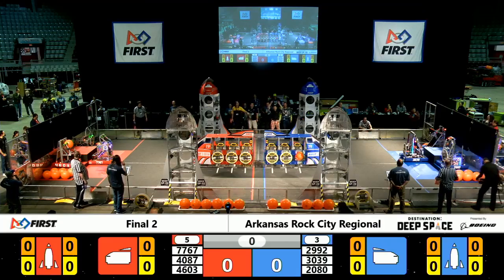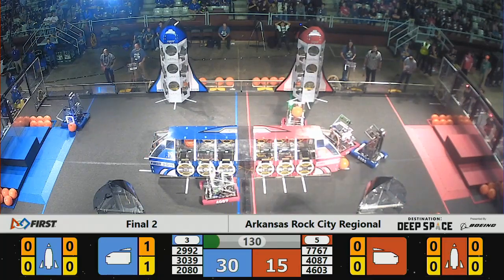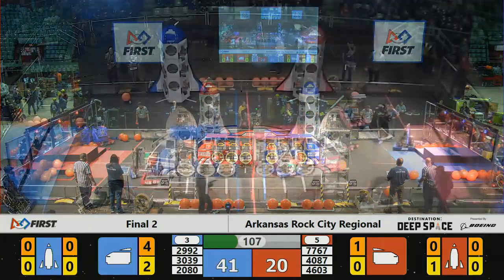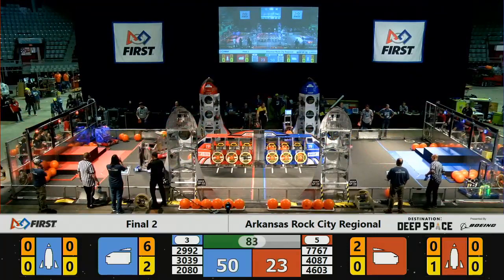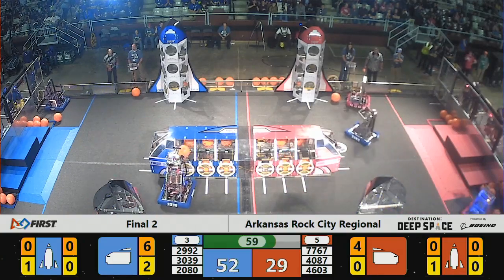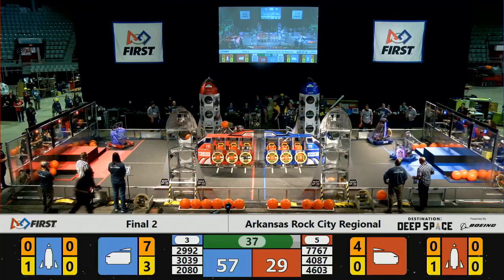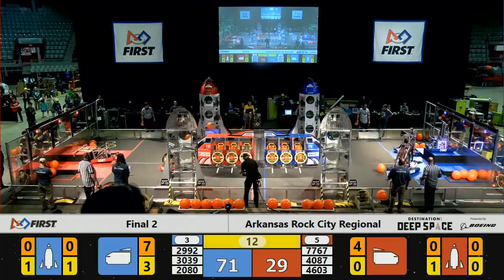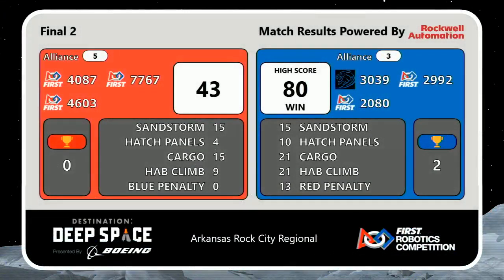Final 2 - 2019 Arkansas Rock City Regional